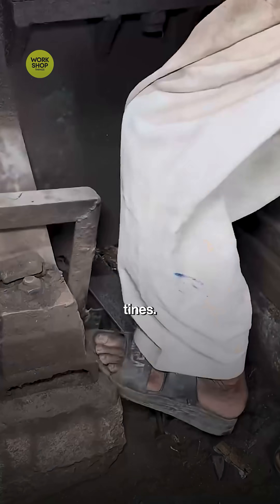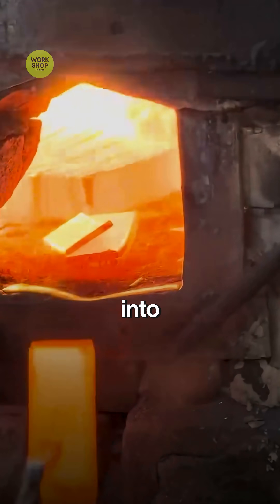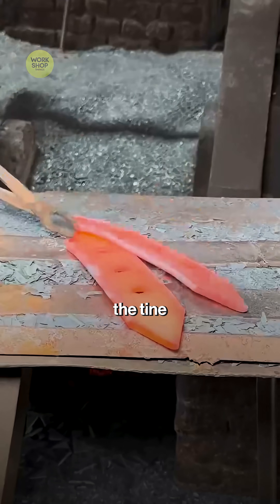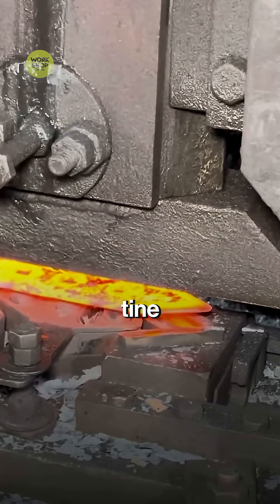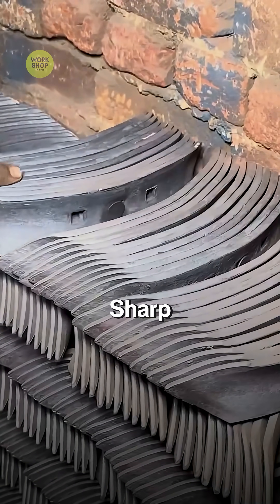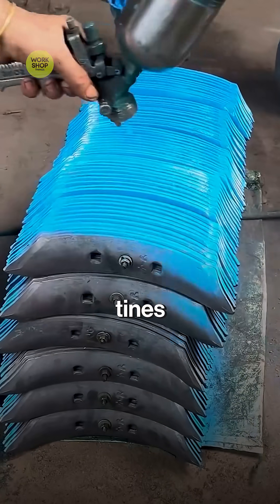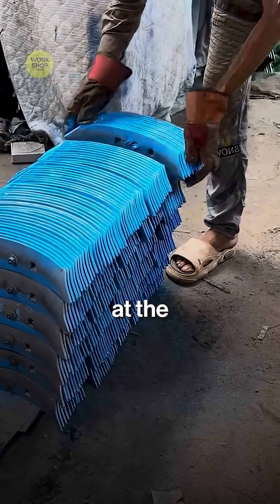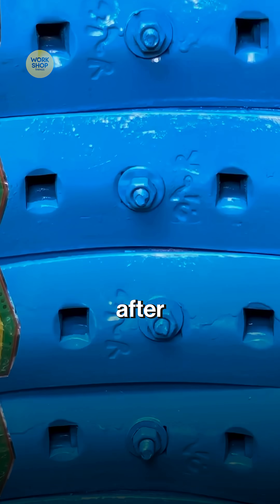From Raw Steel to Farm-Ready Cultivator (Step-by-Step)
Watch the real local workshop process for making a tractor cultivator—frame build, shank/tine prep, welding, alignment, paint, and testing.

more workshop things video here!!